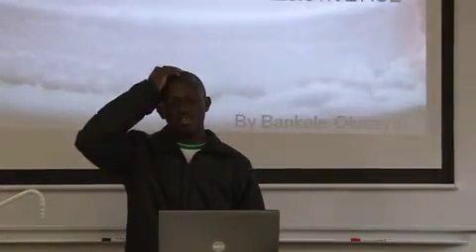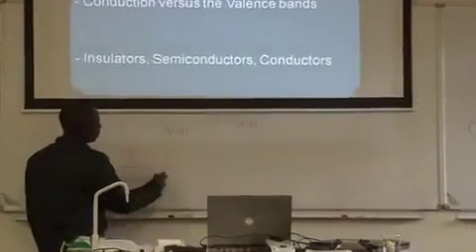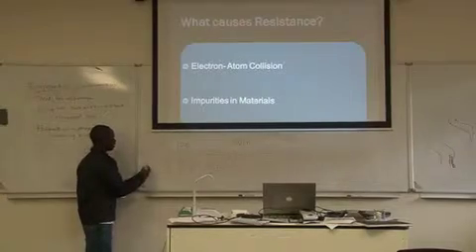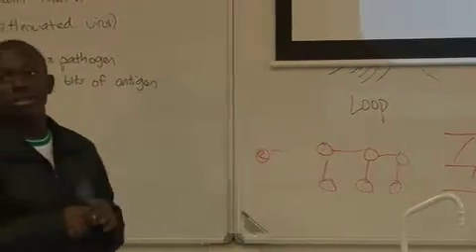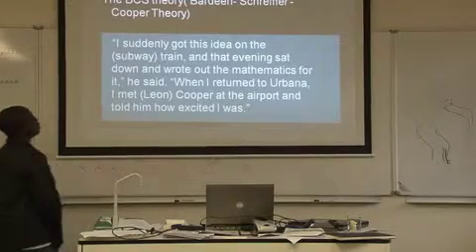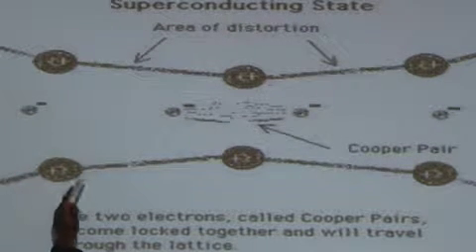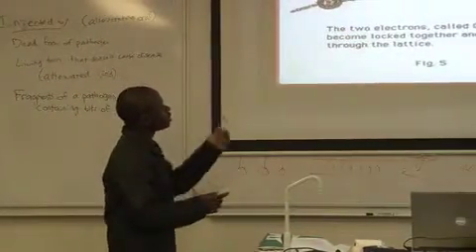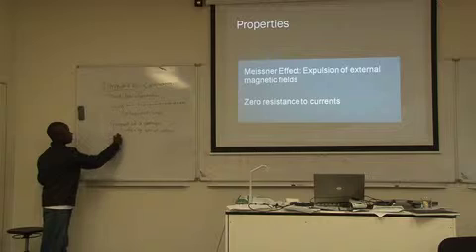Daniel Bankole Science Symposium Presentation - Superconductivity Part 1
As part of their science research project, 9 ALA students conducted in-depth research on specific areas. Daniel focused on Superconductivity. Decades after this novel discovery, the mystery behind Superconductivity is yet to be unveiled. So far, the best attempt at explaining it is the BCS theory as postulated by Leon Cooper, John Bardeen and John Schrieffer. We will be sharing some of the long-held theories about conductivity in materials and the big leap to superconductivity as well as the enormous potential that exists in this subject area, particularly for the transportation, communication, nuclear and medical fields.